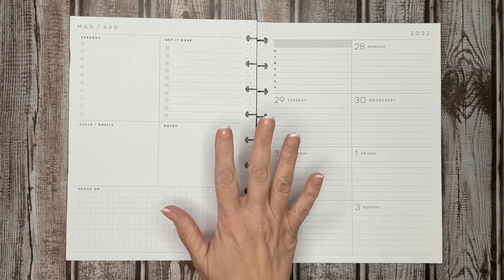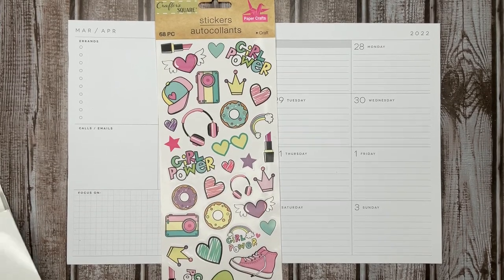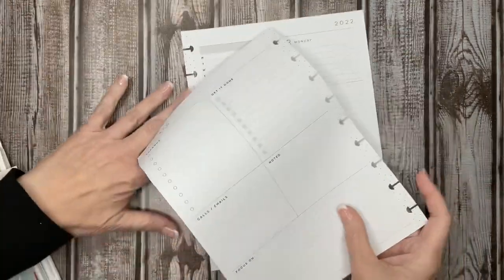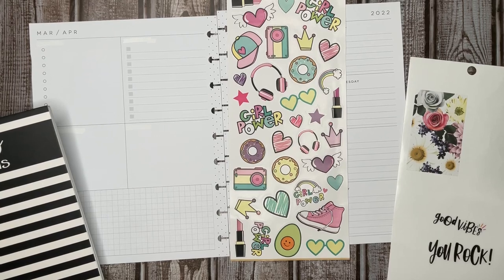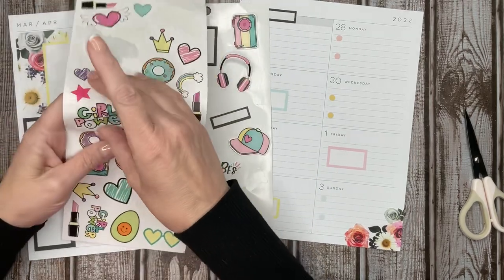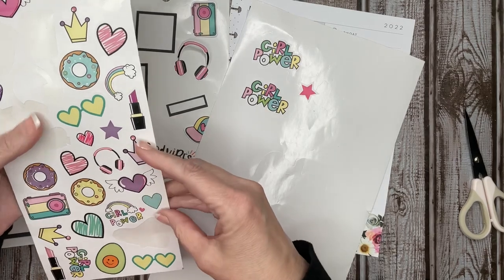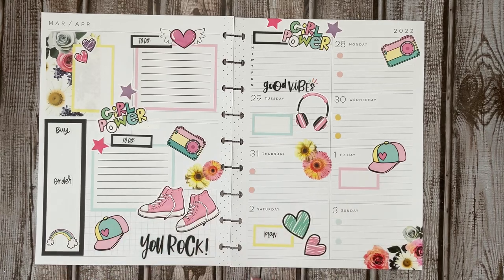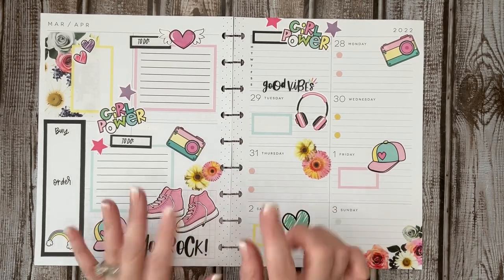Plan With Me | Fun Spring Spread | Happy Planner | Dollar Tree Stickers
Hey! Who says you have to always use high dollar stickers? I made this spread using stickers from the dollar tree and I love how this spread turned out!
It’s so fun, girlie, and Springy….LOL I hope you enjoy the video. Drop me a comment and let me know if you use stickers from the dollar tree as well. Until the next one….

Items used
dollar tree stickers
Spring and black boxes from Mojo jojo plans
Memory planning sticker book. The happy planner
Handwritten plans sticker book The happy planner
Planner basics The happy planner